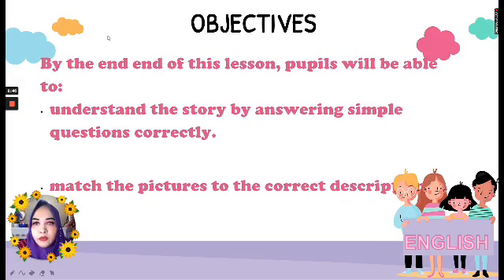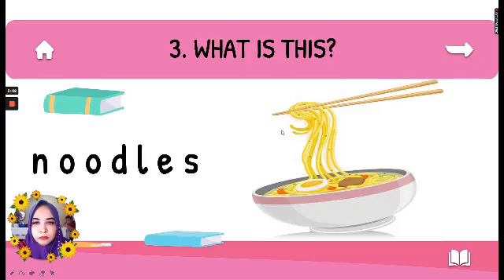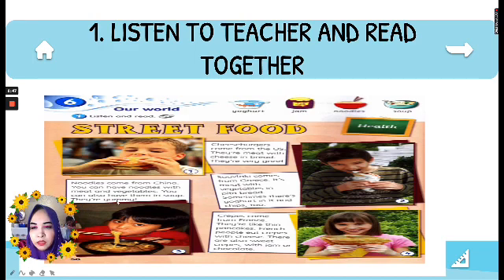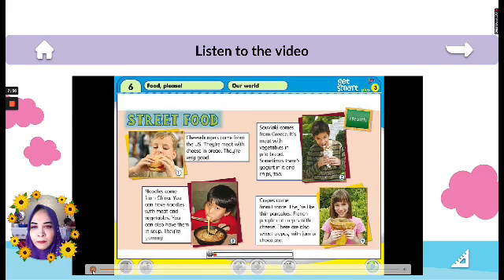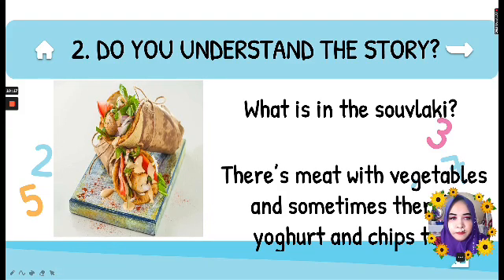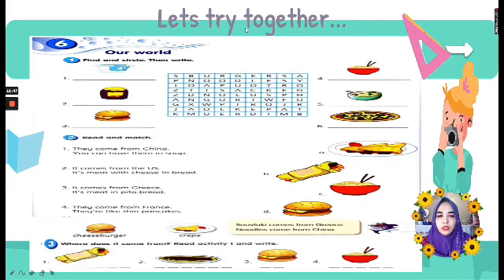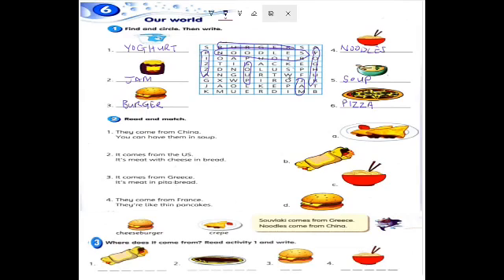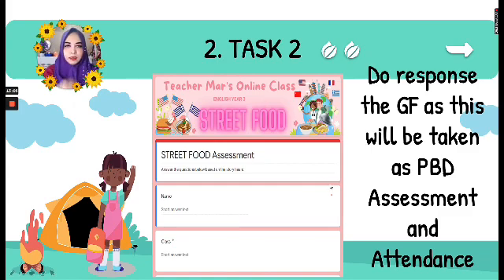STREET FOOD VIDEO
Get Smart Plus 3 page 58. The story about street food from 4 different countries.